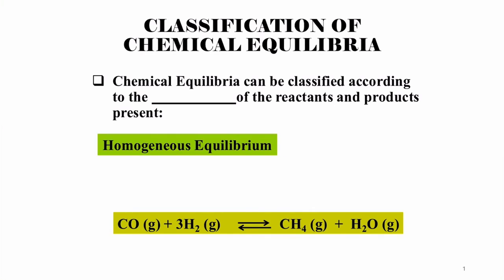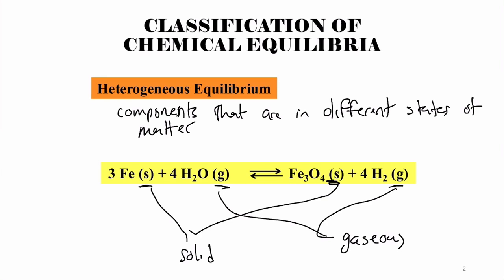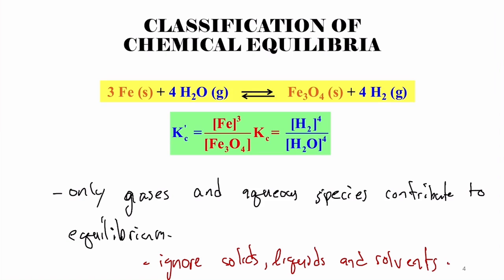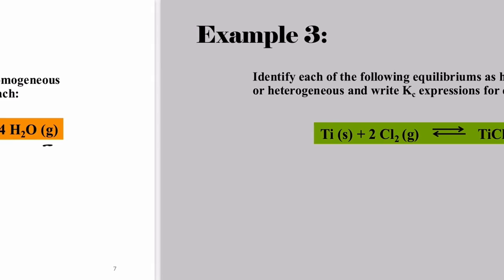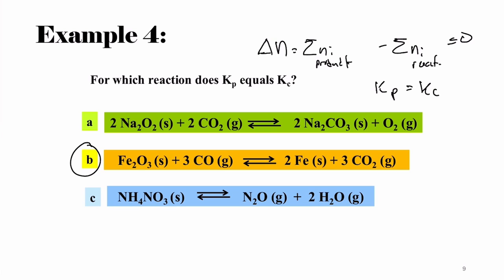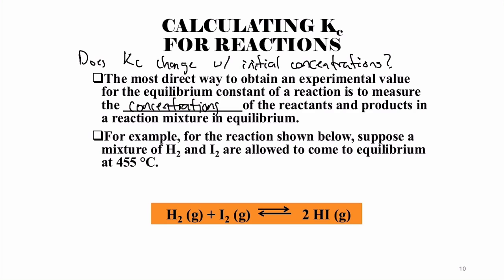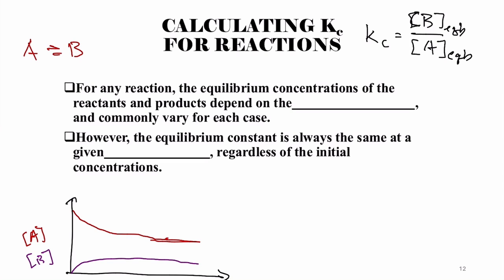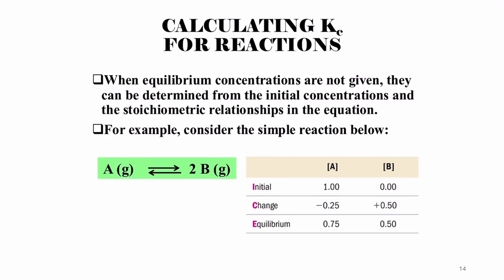Chemical Equilibria Part 3